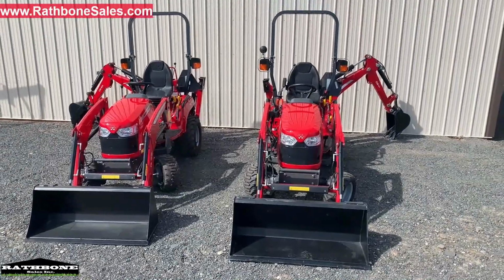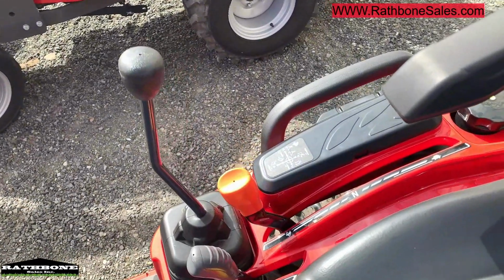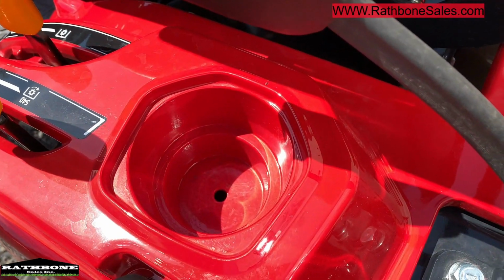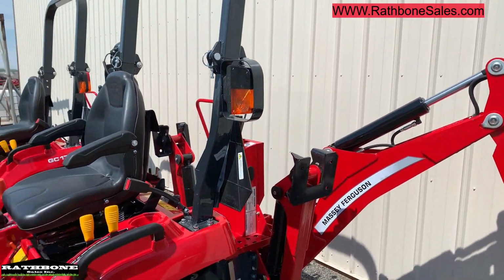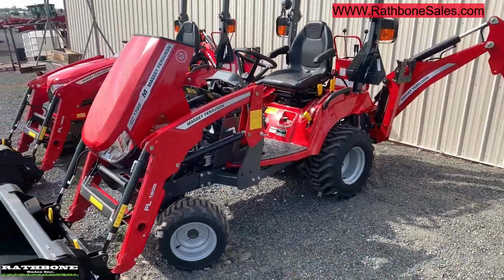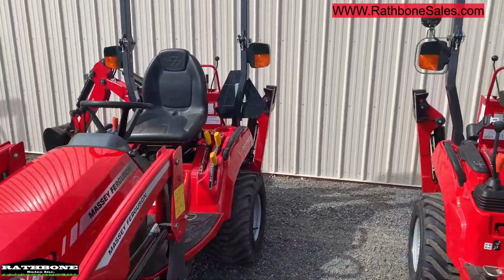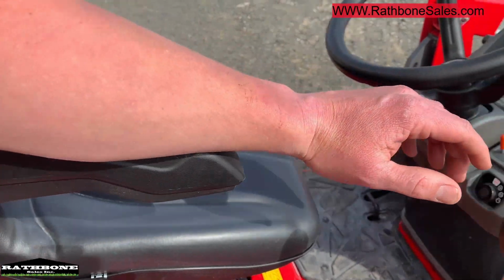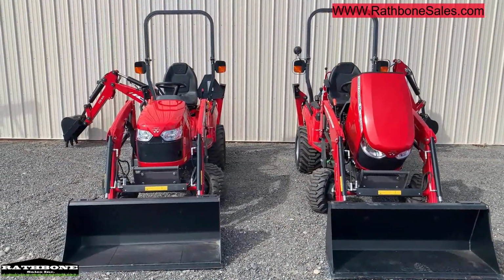Tractor Comparison - Massey Ferguson GC1725MB vs GC1723EB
What's the difference between the Massey Ferguson GC1723EB and GC1725MB? Is it worth the extra money to go with the GC1725MB? What extra features do you get for the money? Does one tractor perform better than the other? Will the premium series lift more with the loader? Will the backhoe perform better?

All these questions and more answered in this video from Rathbone Sales in Moses Lake, WA

If you are trying to decide between the two TLB versions in the Massey Ferguson GC series tractor line up, Watch this video! All your questions will be answered and you can pick witch sub compact tractor from Massey Ferguson is right for you!